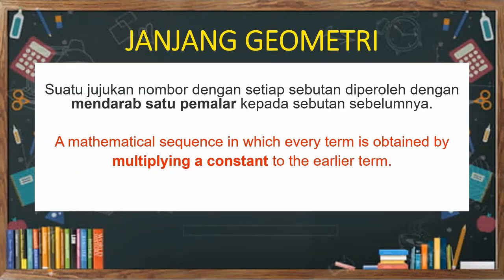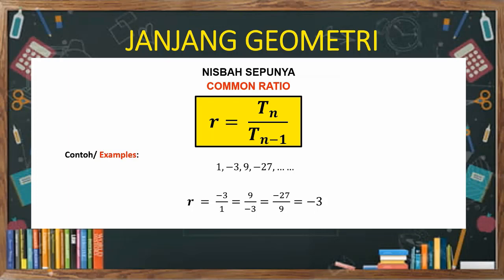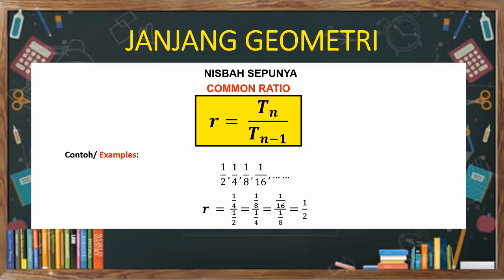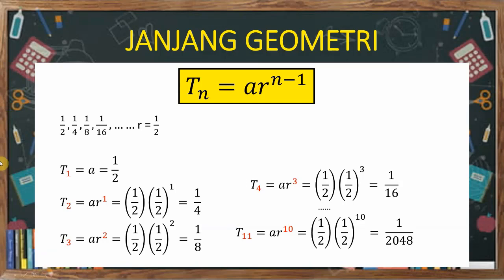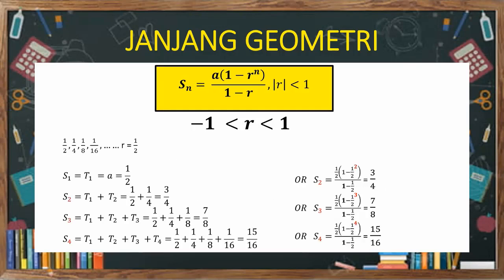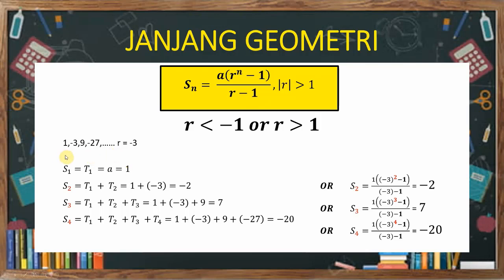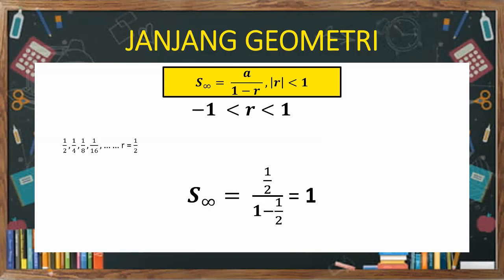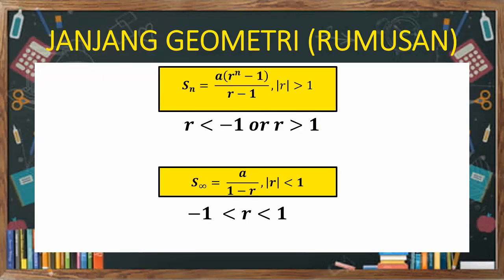Janjang (Janjang Geometri) FORM 4 Additional Mathematics